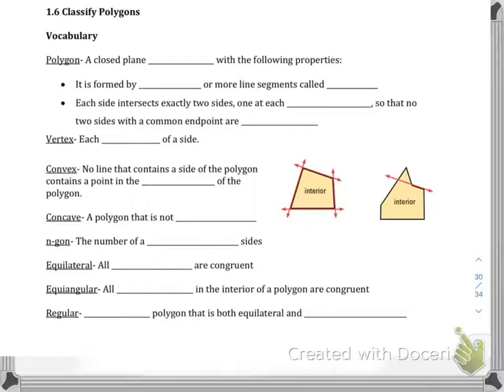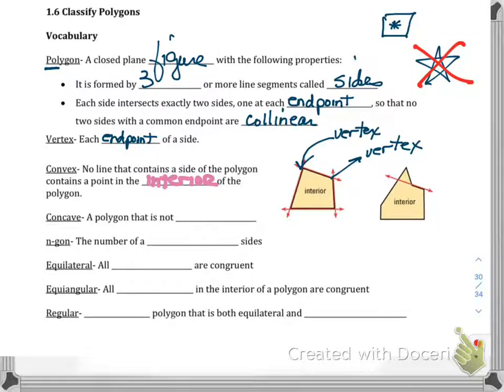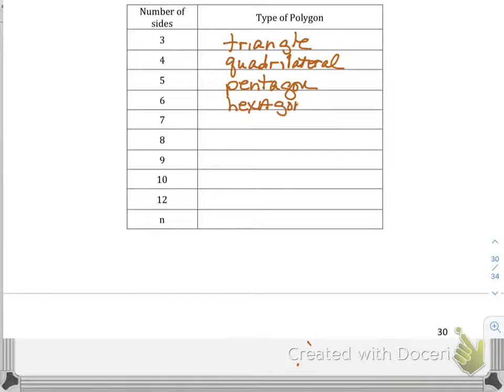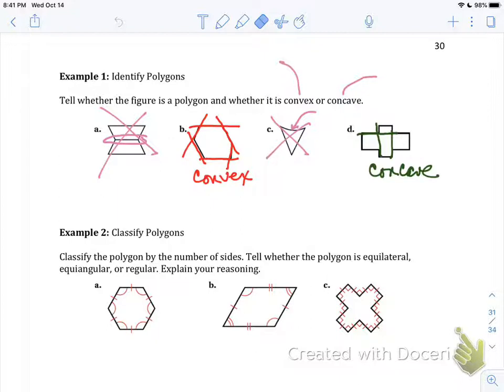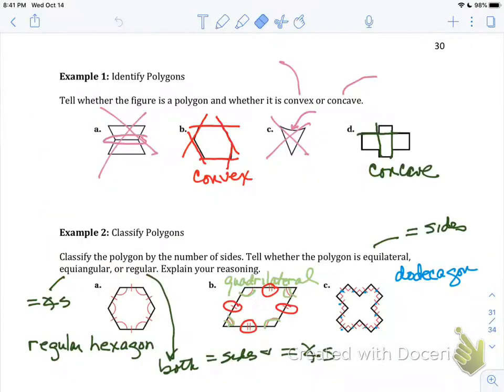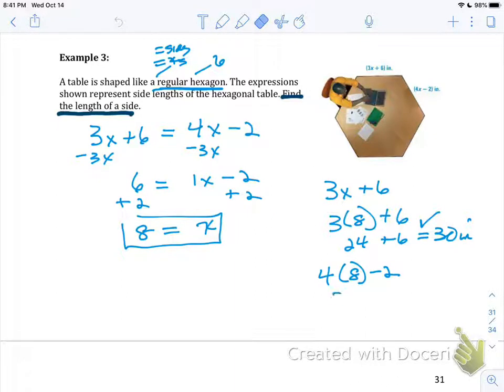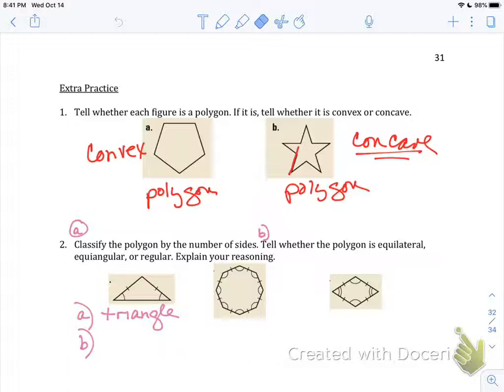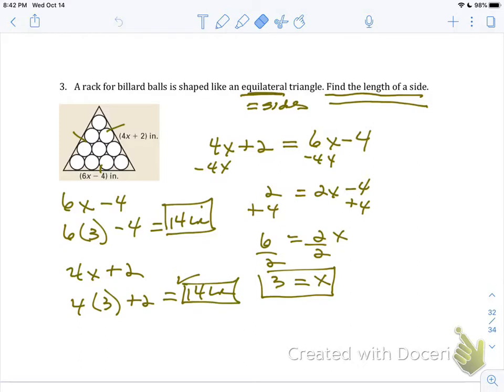Ryken Geo 1 6 notes